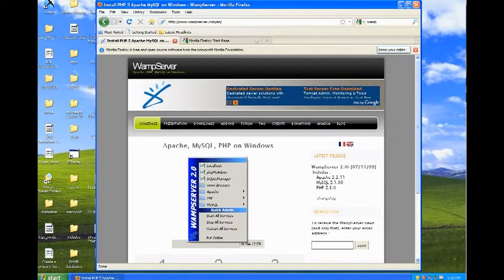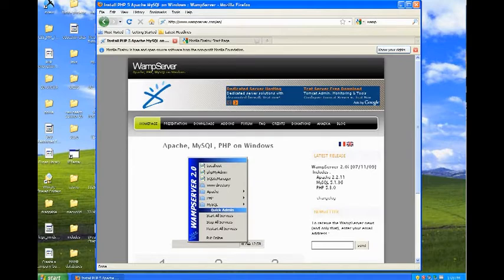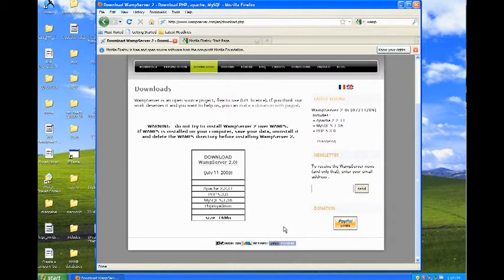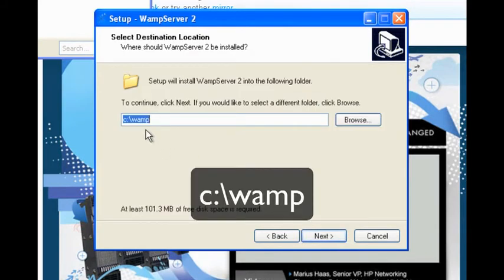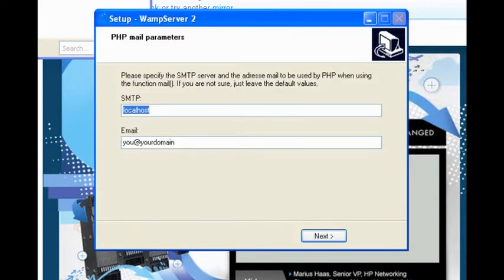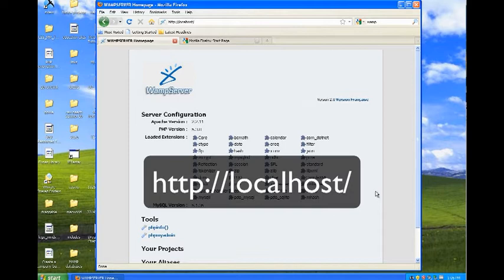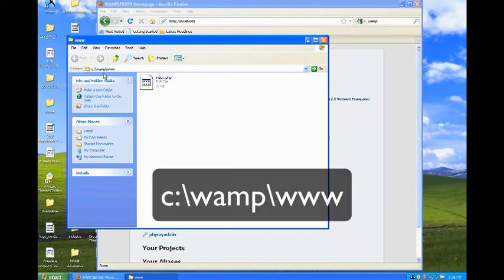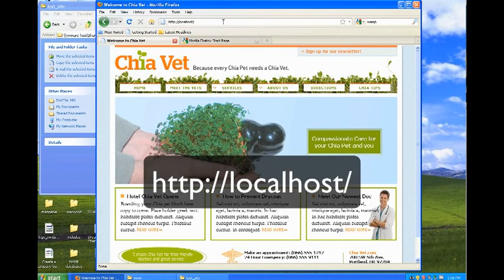Installing WAMP on Windows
Set up Apache, PHP and MySQL on Windows.